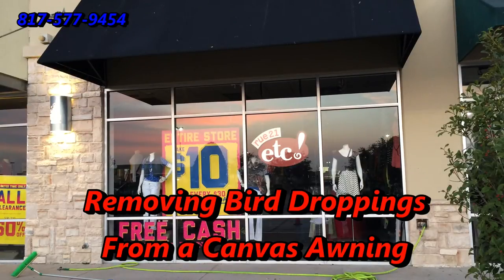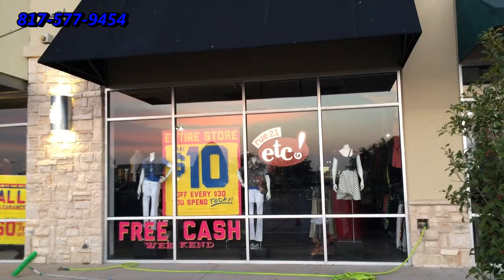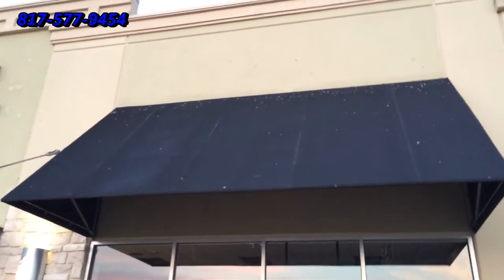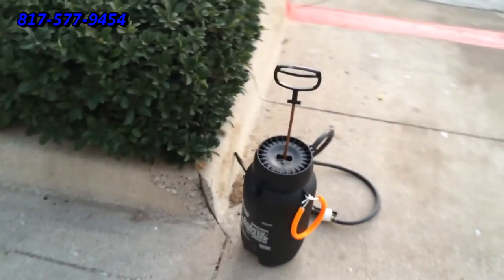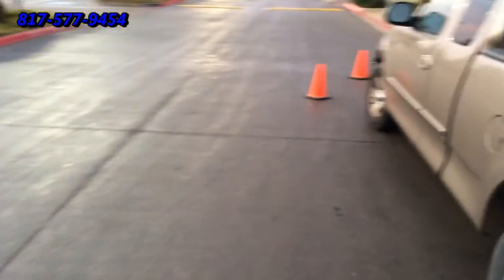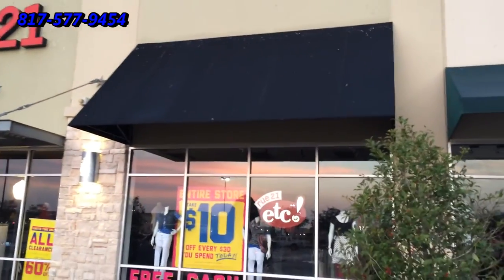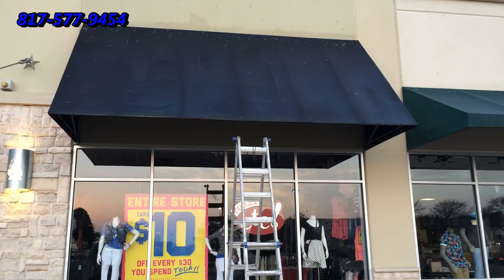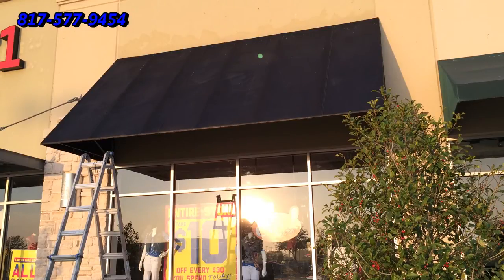Removing Bird Droppings from A Canvas Awning Dallas Fort Worth TX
Awning Cleaning and Repairs on Canvas and Vinyl Awnings Dallas Fort Worth DFW TX - Removing Mold, Mildew, Environmental Dirt, Bird Droppings and Rust from canvas, vinyl  & metal awnings. Proudly serving Texas since 1984 by Wayne Shockey, Certified Master Awning Cleaner and Instructor, Commercial and Residential Awning Cleaning and Maintenance